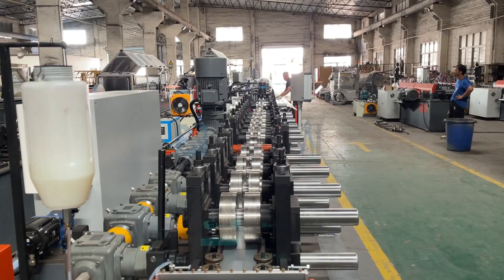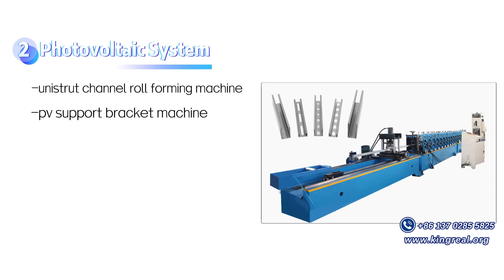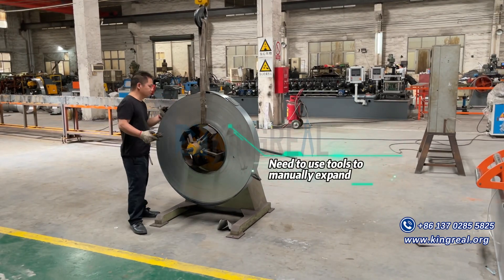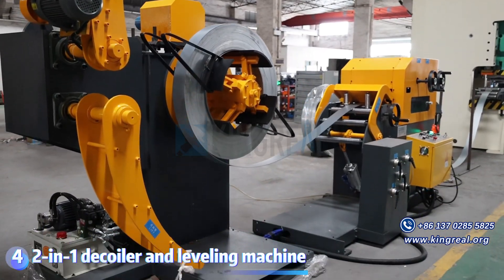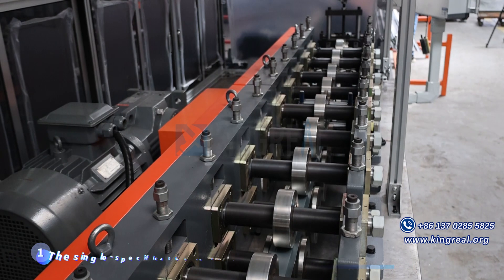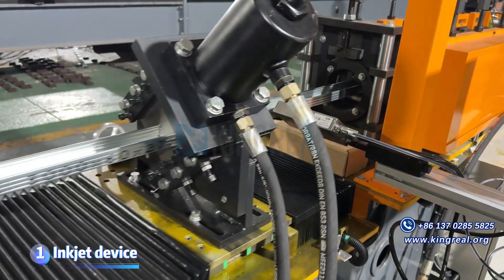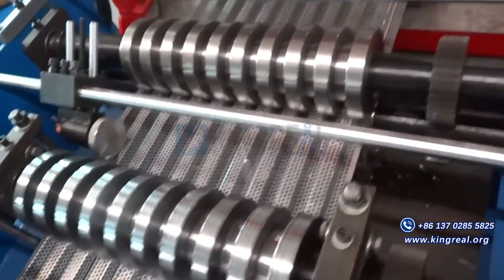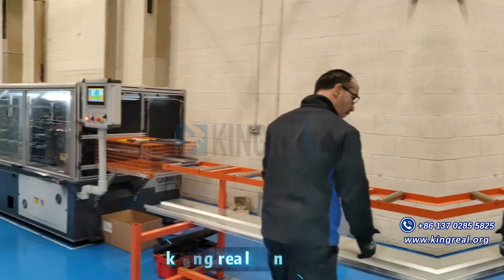How To Choose Roll Forming Machine? Guide For Roll Forming Machine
💡Watch This Video To Know 【How To Choose Roll Forming Machine】:
00:00 What Is Roll Forming Machine?
00:24 Clarify Your Need About Roll Forming Machine
01:48 Decoiler For Roll Forming Machine
03:13 Straightener For Roll Forming Machine
03:51 Roll Forming Machine Station
04:48 Logo Requirment
05:15 Cutting System For Roll Forming Machine
06:05 After-sales Service For Roll Forming Machine

🎉Welcome to KINGREAL MACHINERY official channel, we build this channel to show you the latest machine and equipment videos, company news updates and related machine and equipment expertise.

🚩KINGREAL MACHINERY is a professional manufacturer of plate processing equipment in China,especially the suspended ceiling solution, roll forming machine and coil processing equipment, which can be customized for design, production and export according to customers‘ needs.